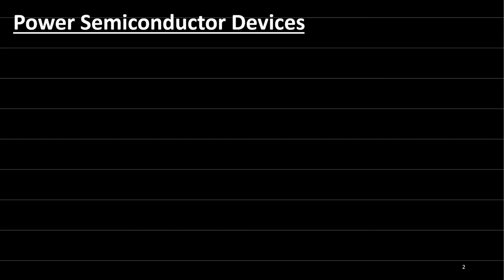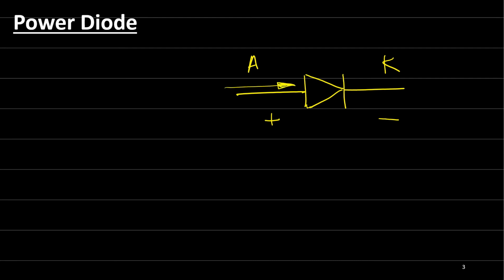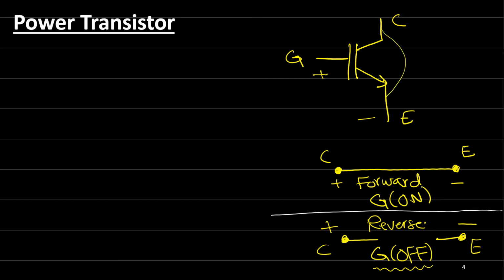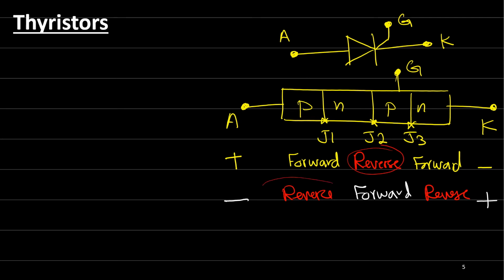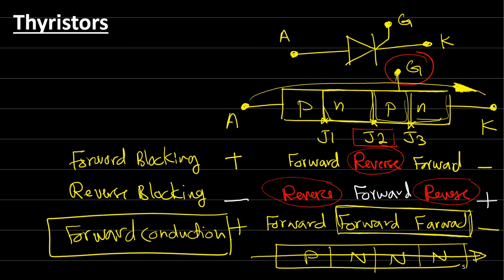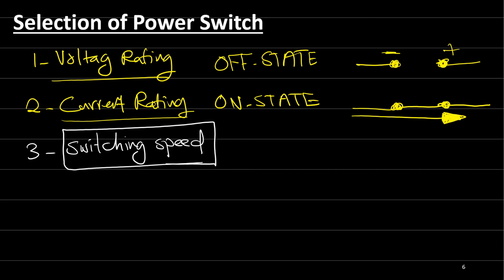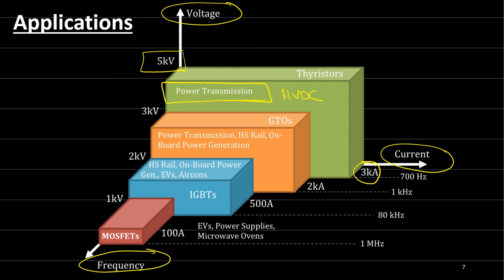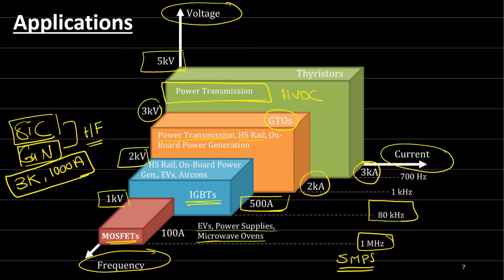Power Semiconductor Devices | Power Electronics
This is the power semiconductor devices lecture which is the second lecture in power electronics module.
Picture shown @ 00:10: The Mercedes EQC 400 4Matic by Mark Blinch/Reuters